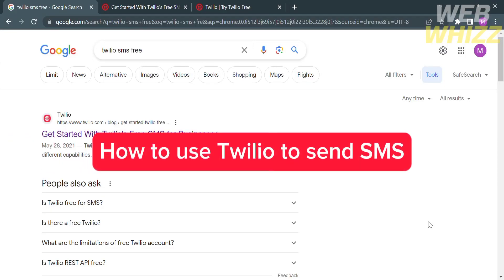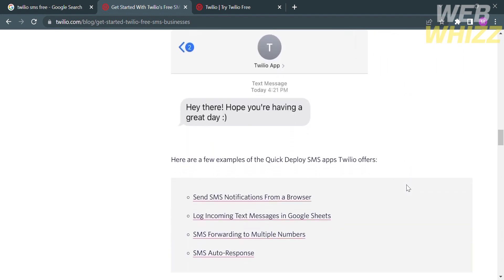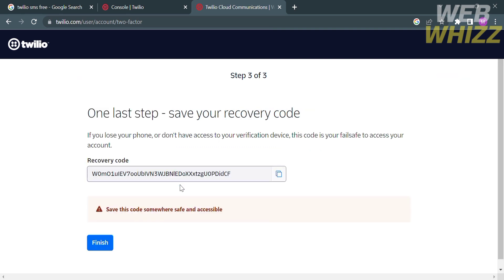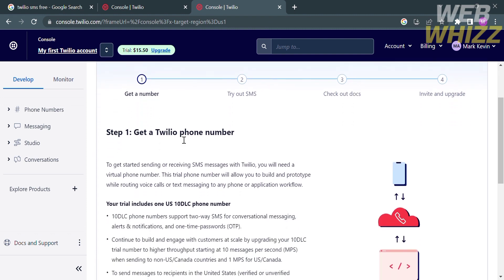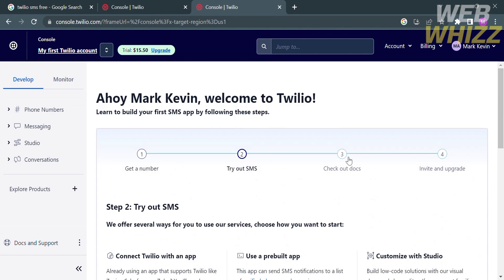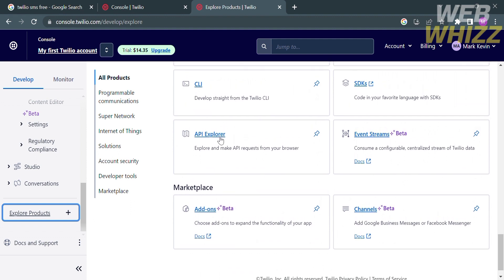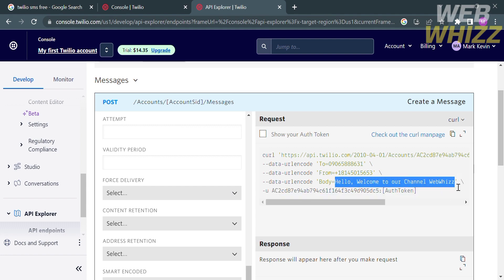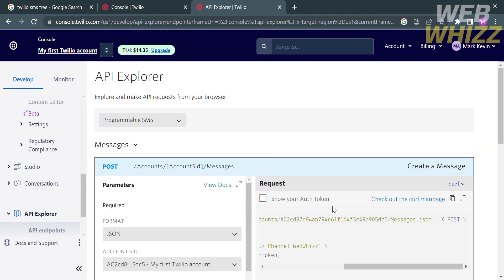How to Use Twilio to Send SMS (2026) Tutorial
How to use twilio to send sms in node js / python / in php / bulk sms